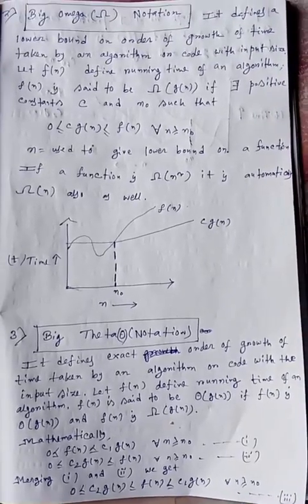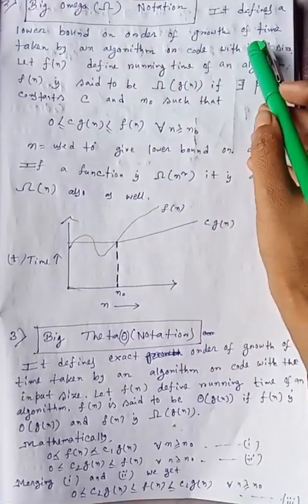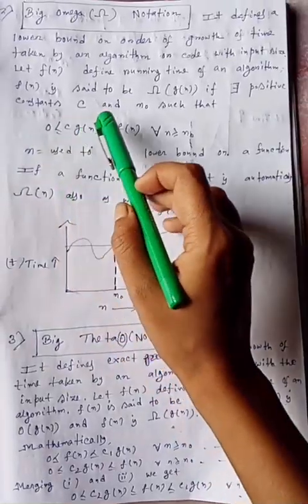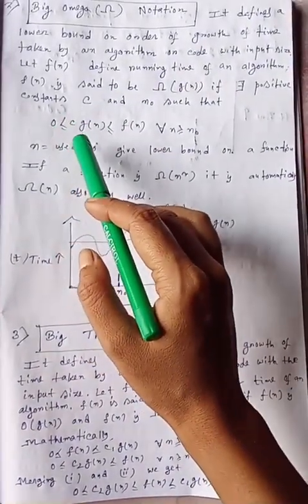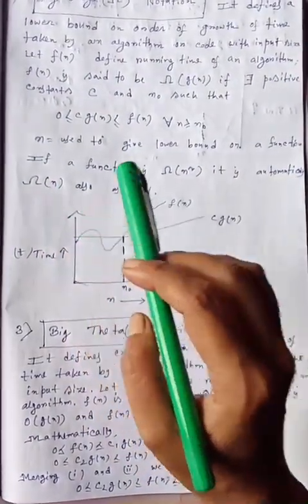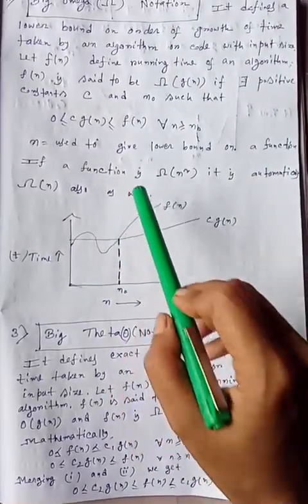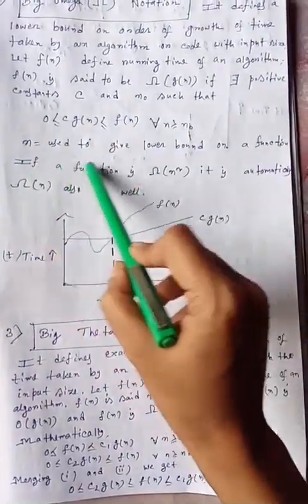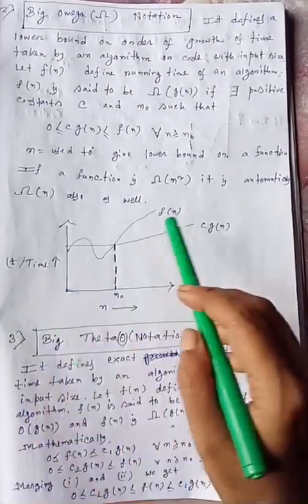BIG OMEGA NOTATION